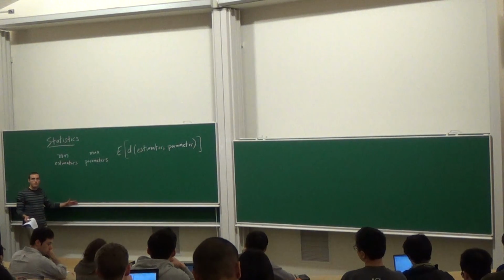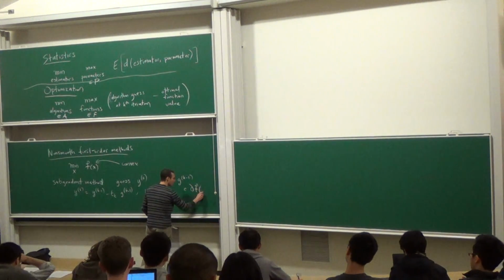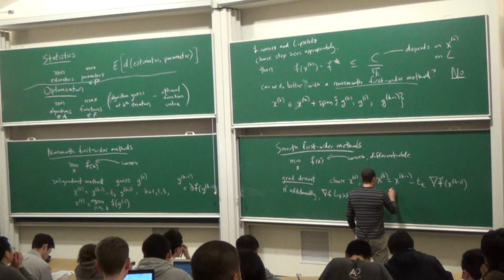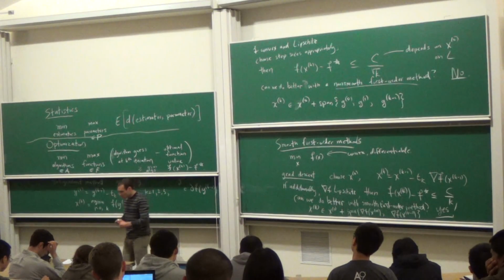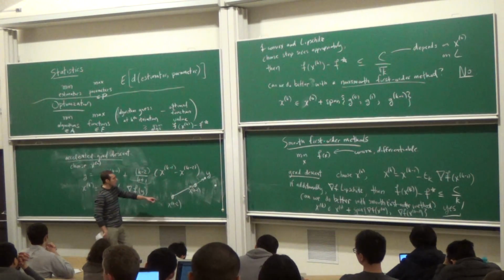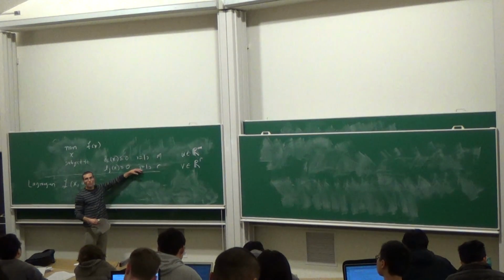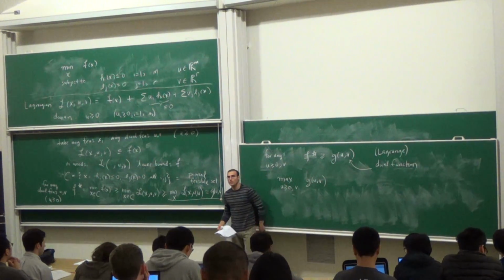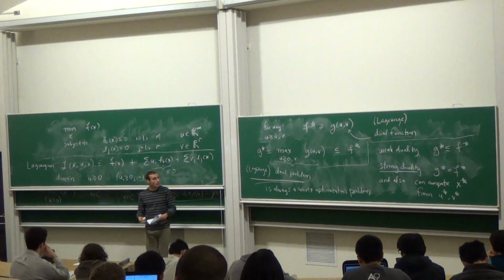SML Lecture 21